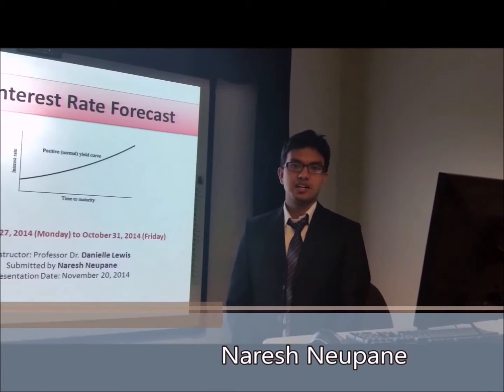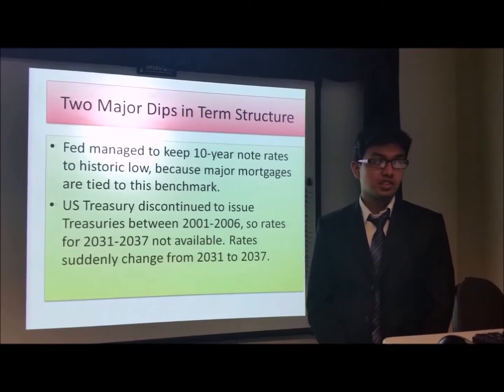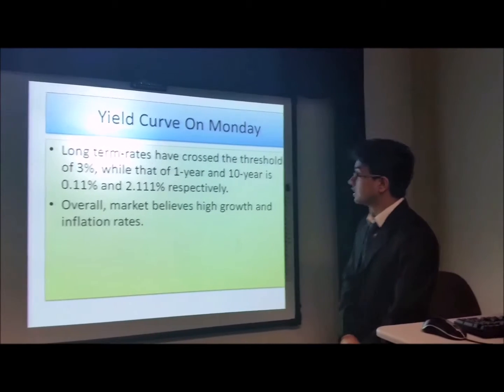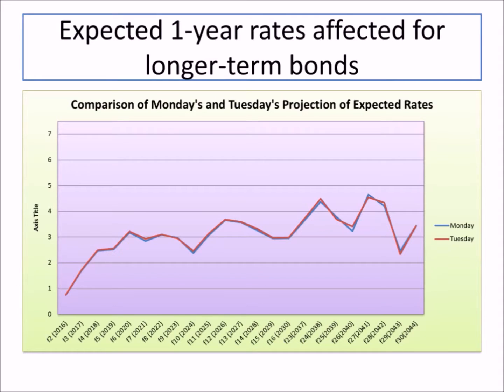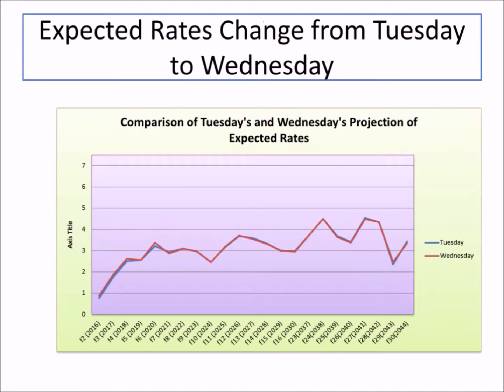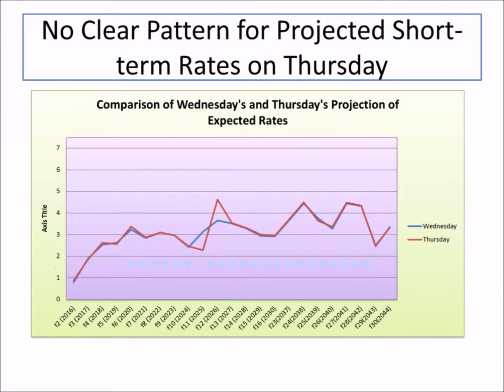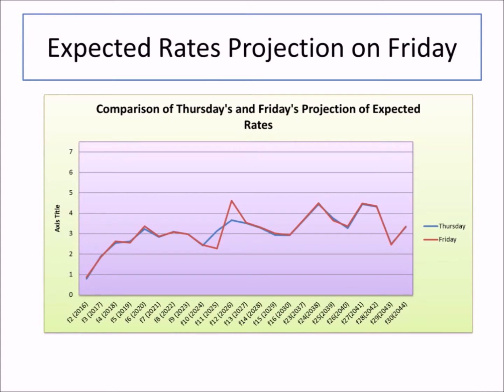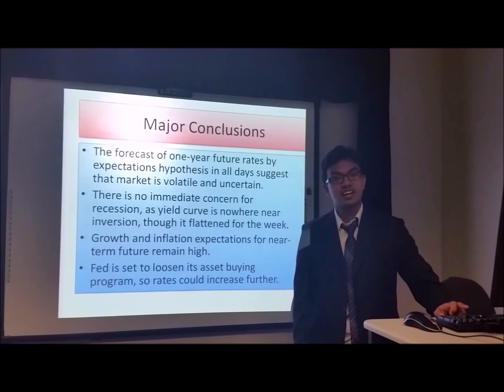Naresh Neupane - Interest Rate Forecast